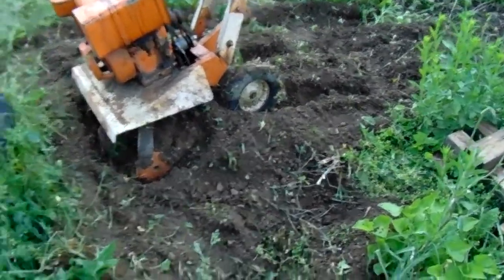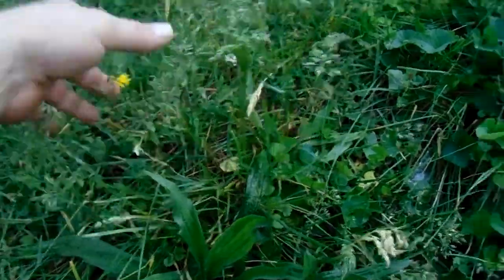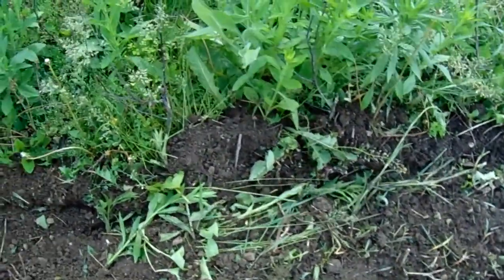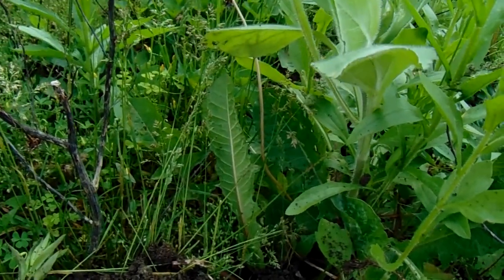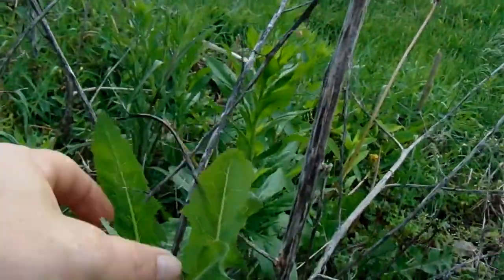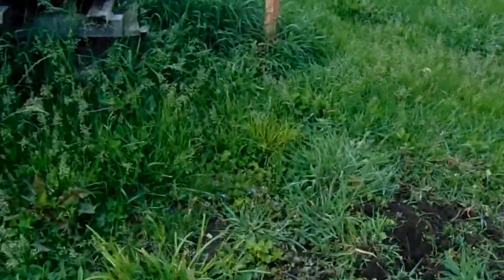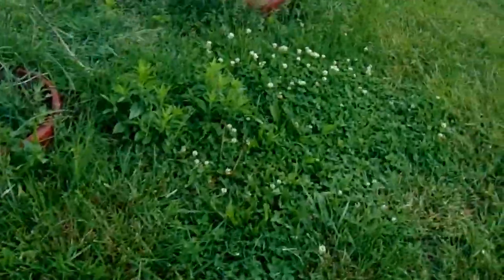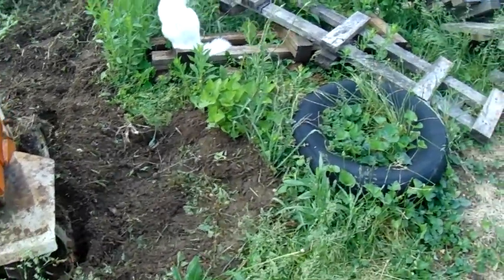Backyard Bushcraft Shack Beginning and Wild Edibles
Mostly just testing new video editing program ,hoping this will be uploaded in HD.fingers crossed.